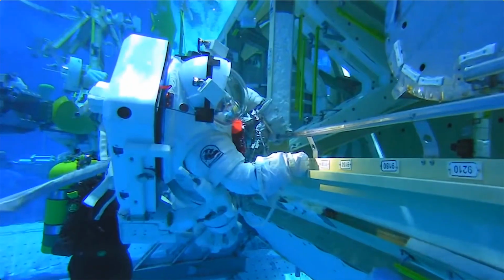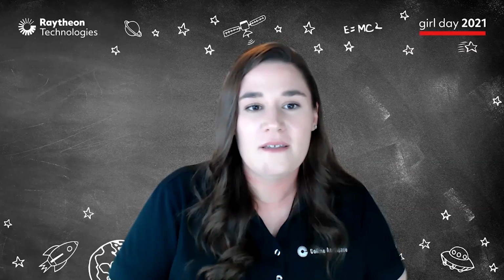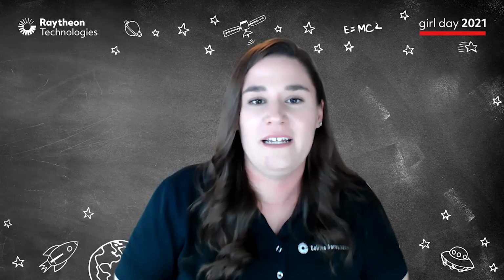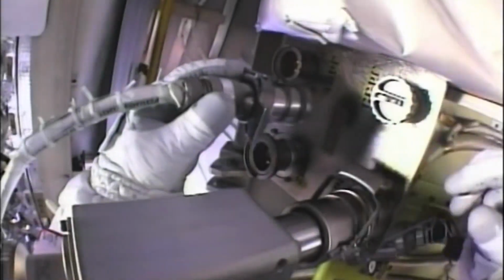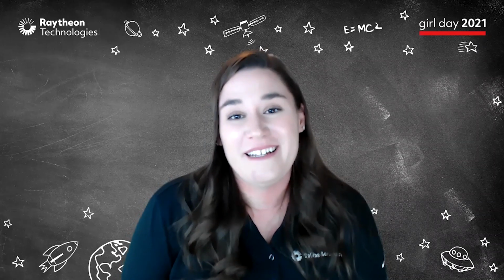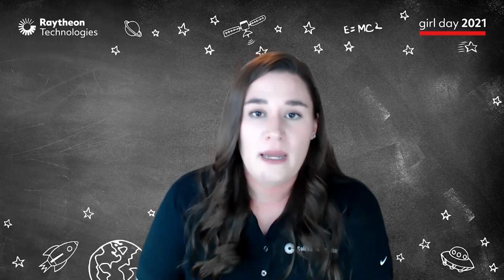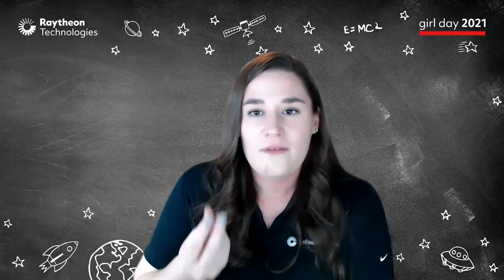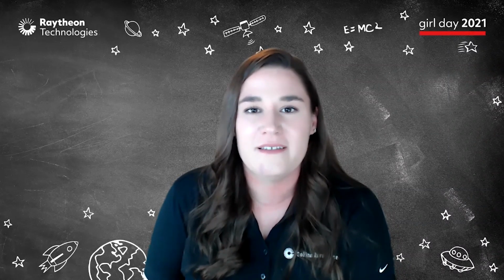Girl Day Space Suit Product Demo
The Collins Aerospace Extravehicular Mobility Unit (EMU) or Space Suit is the world’s smallest spacecraft. Used by NASA, it has everything that an astronaut needs to survive. With missions to the moon and Mars in the near future, Collins Aerospace’s EMU suit is a trusted and reliable choice for keeping astronauts comfortable and well.  Hear from an employee who works on the EMU about how it is constructed and used in space as part of Raytheon Technologies Introduce a Girl to Engineering Programming.